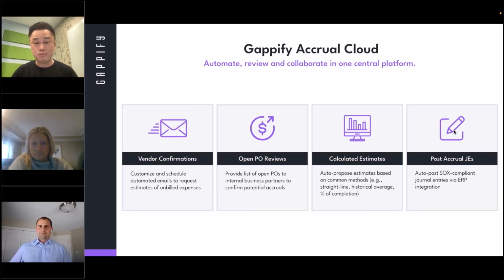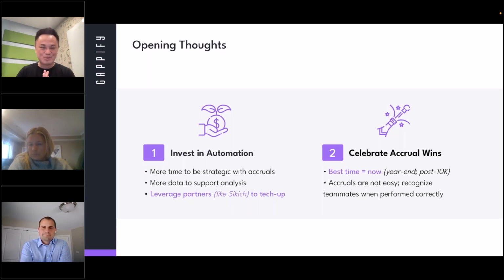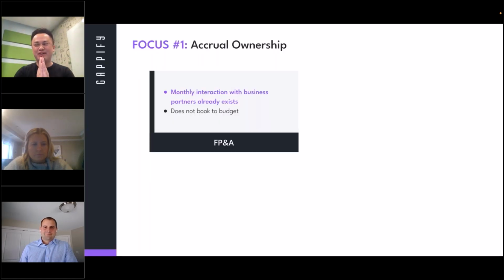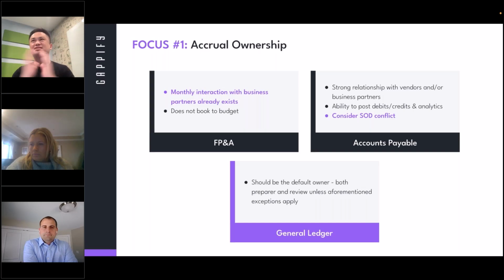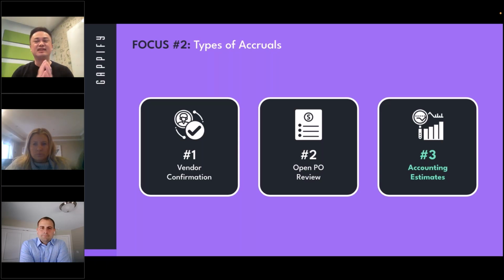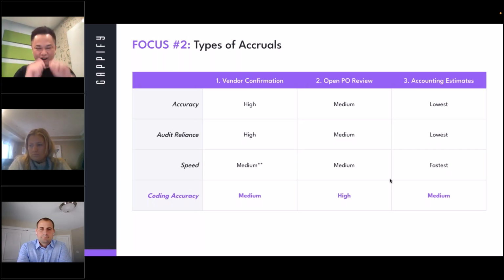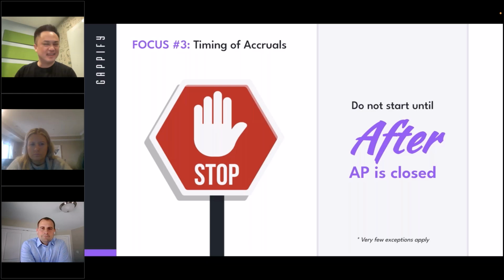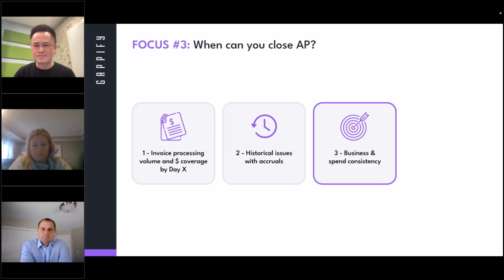Webinar Replay - Accrual Best Practices for Biotech and Life Sciences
Watch Billy Tamulynas (Sikich Finance Automation Expert) and Jotham Ty (CEO/Founder of Gappify) as they discuss why an automated approach to accrual management can eliminate errors, drive compliance, and increase the completeness and accuracy of expense reporting for Biotech and Life Sciences companies.